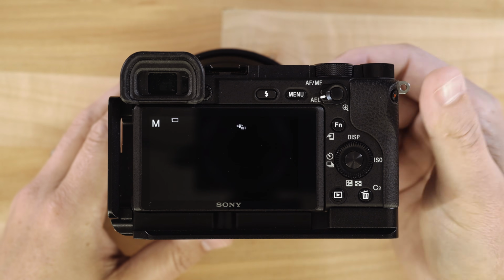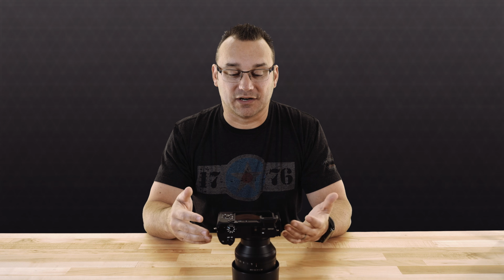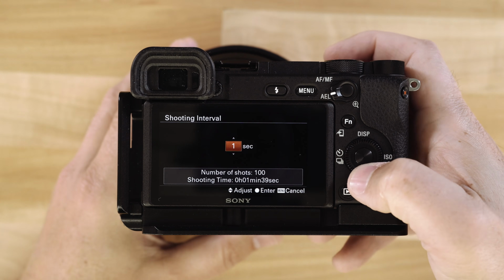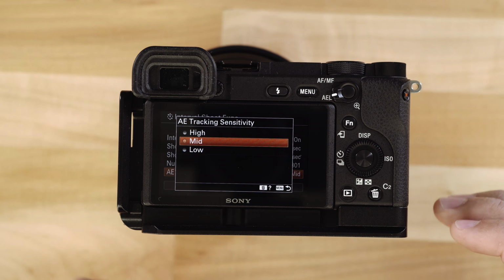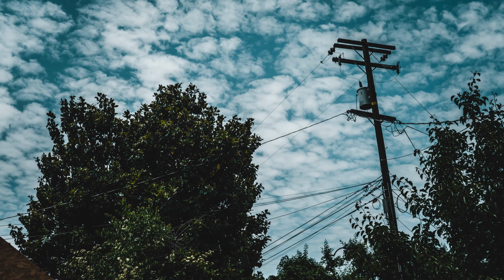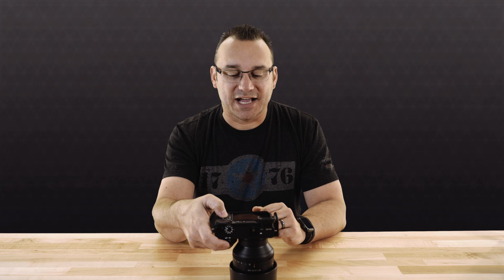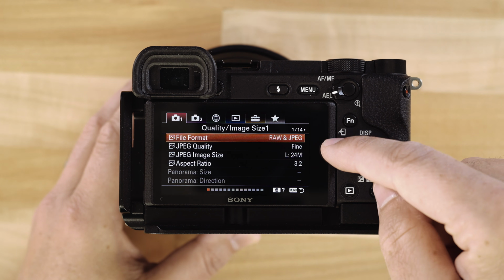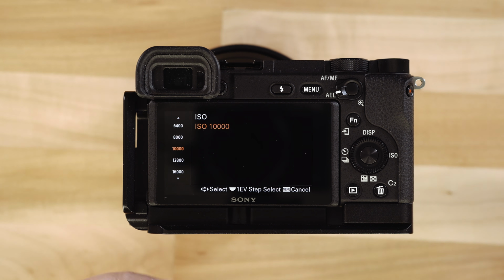How to Shoot a Time-Lapse with the Sony a6400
Learn how to Ditch Auto and take better photos with our free Ditch Auto course

My Editing Laptop

Follow Jerad!